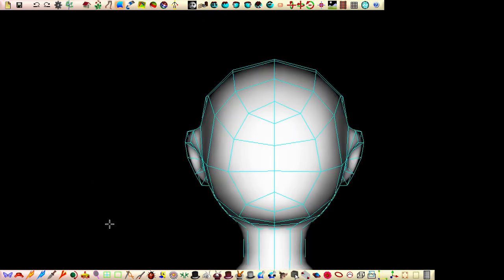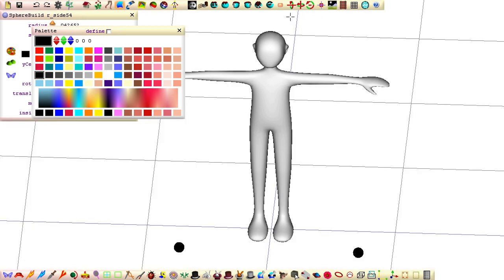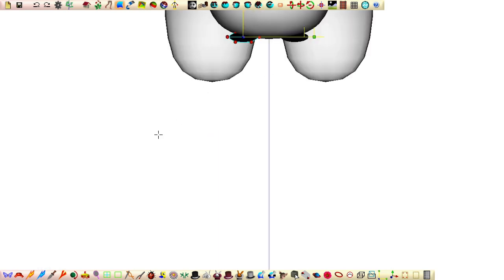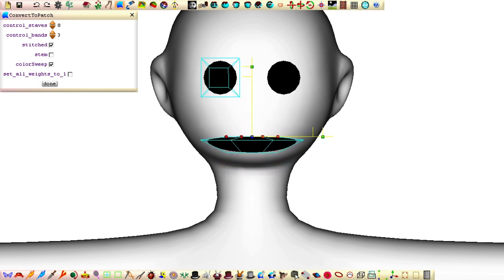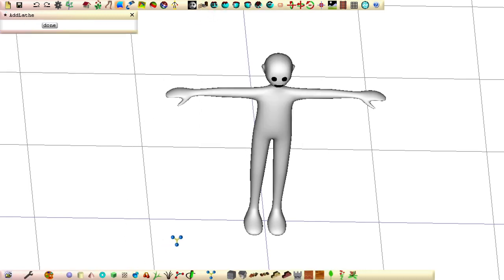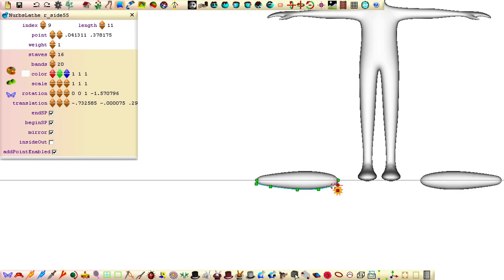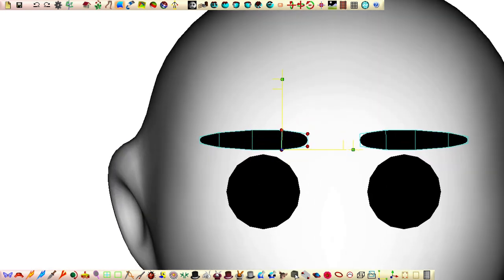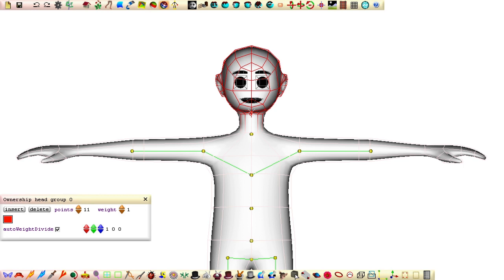Add a Simple Face to Our Animated Character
You can now download Free Seamless3d, digitally signed, from the Microsoft Store.
but you may need to use a VPN due to a growing number of ISPs blocking little websites like Seamless3d without them giving reasons.